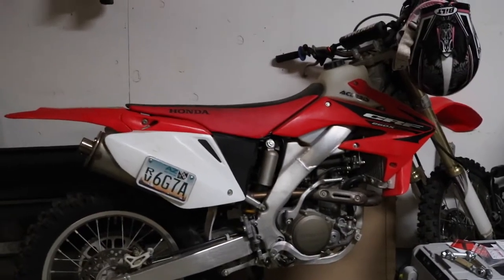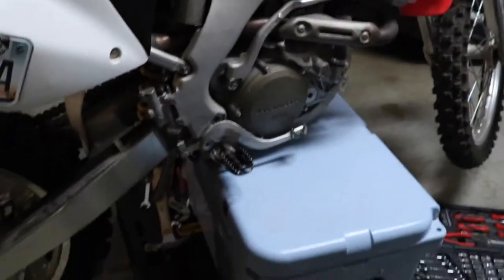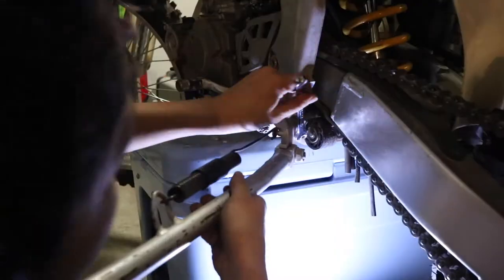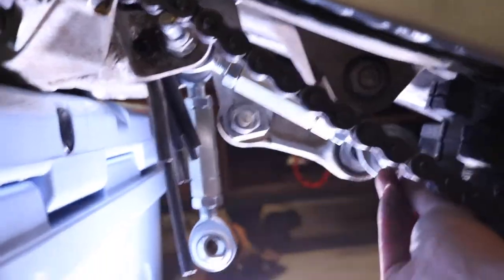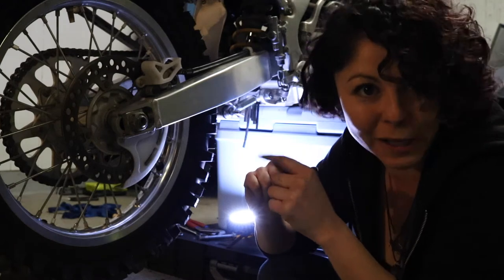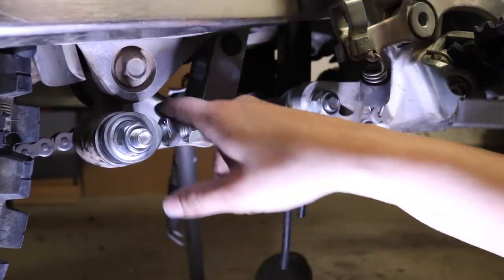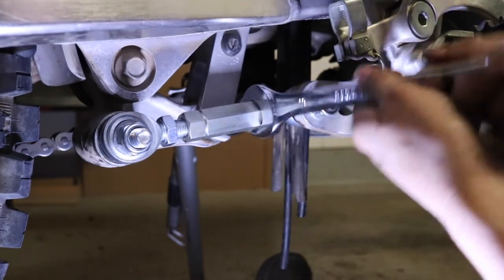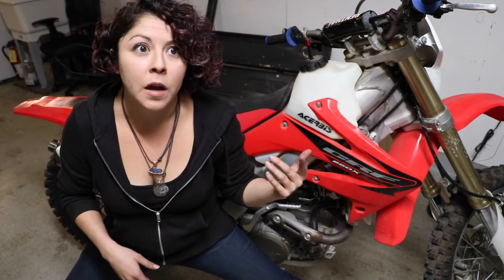Motorcycle Mechanics E1: How to Install an Adjustable Lowering Kit - Honda CRF250X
Finally had some time to work on the new Honda CRF250X! And the first thing I did was install a lowering kit (how else would I be able to ride it comfortably)!

But instructions were not great. I searched all over Youtube and only found 1 video on installing this adjustable lowering kit. So I decided to make my own.

Hopefully this helps others on installing it with a limited amount of tools. I ain't go no motorcycle stand for startes. And for my fans that don't have bikes, well there's plenty of me being goofy to be entertaining.

Enjoy! More bike mechanics to come!

PARTS I USED:
Soupy's Honda CRF250X Adjustable Lowering Link Links Kit